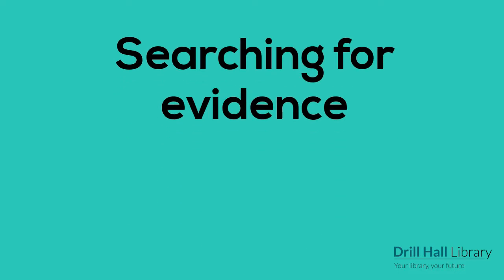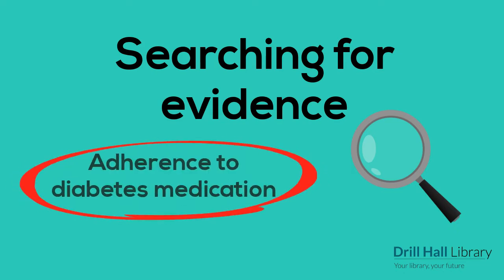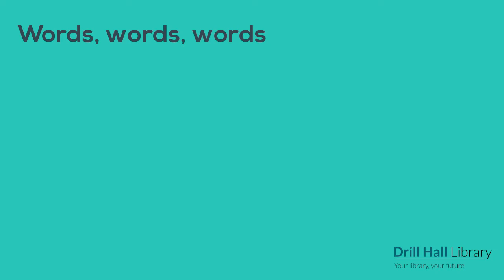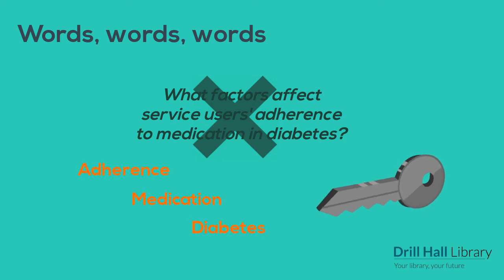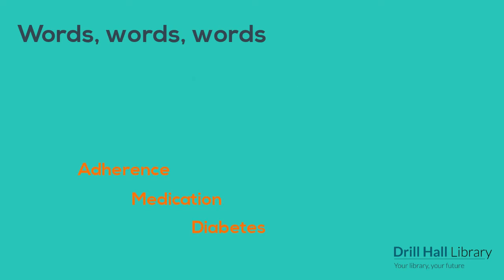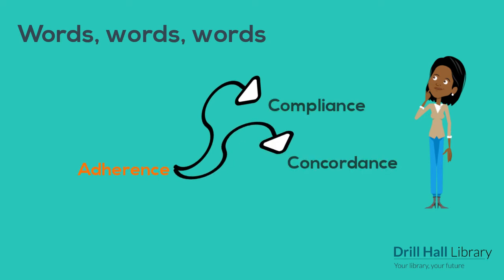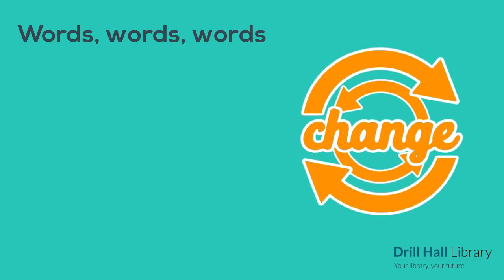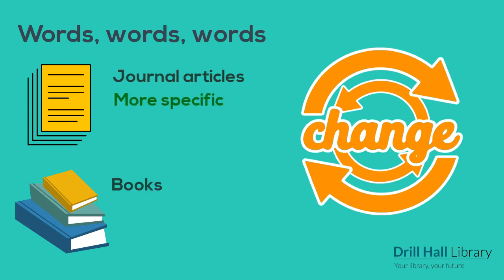Searching for evidence for health students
An overview of the sorts of things you need to think about when searching for evidence on clinical topics.